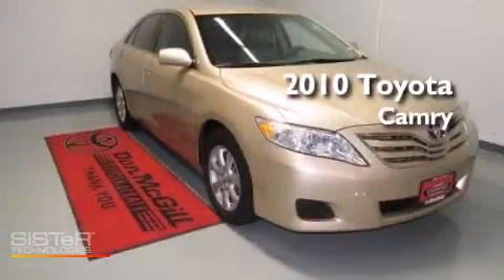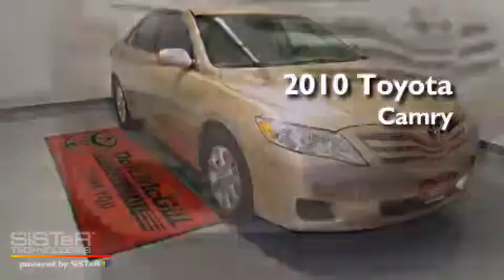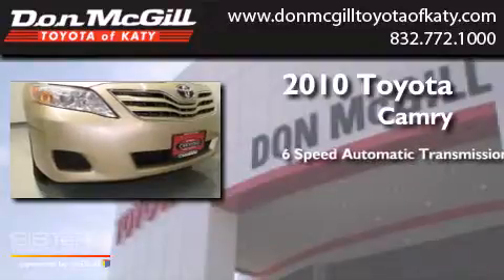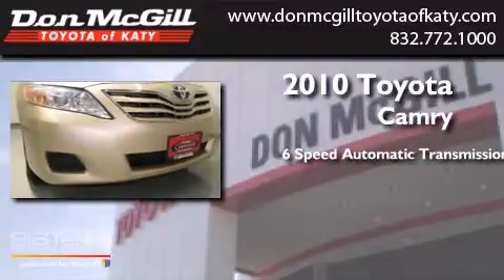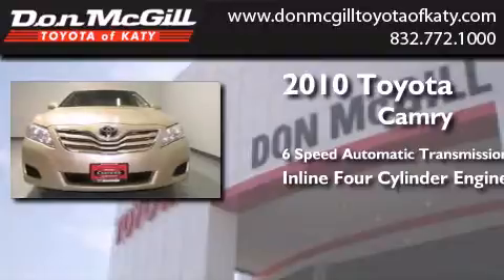2010 Toyota Camry Katy Texas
We've been honored to serve the Katy Texas area , we promise that your experience at our dealership will exceed your expectations ! Year : 2010 Make : Toyota Model : Camry Engine : Gas I4 2.5L/152 Trans . : Automatic Exterior : Sandy Beach Metallic Miles : 41,960 Stock : K52638 Don McGill Toyota of Katy - GST 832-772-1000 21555 Katy Freeway Katy , Texas 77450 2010 Toyota Camry Katy Texas